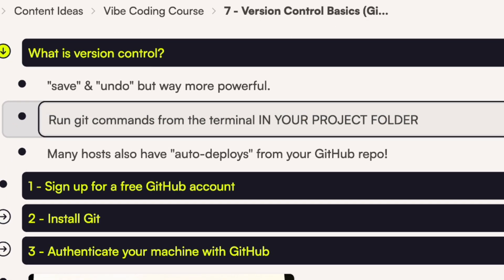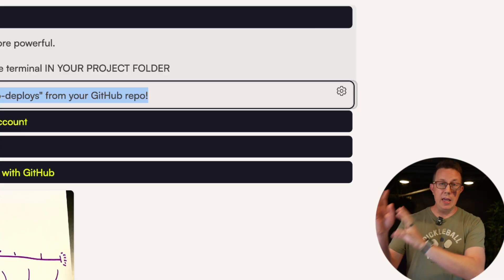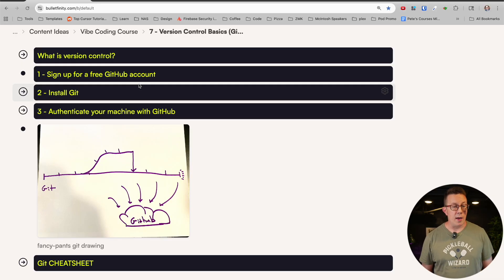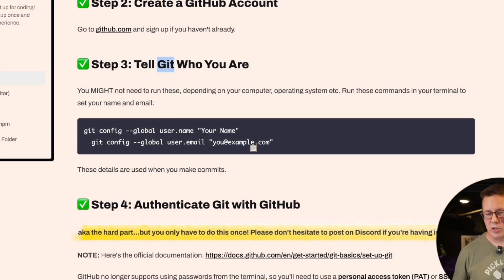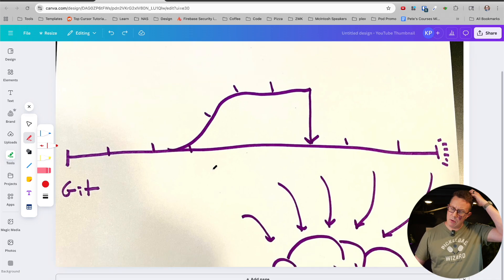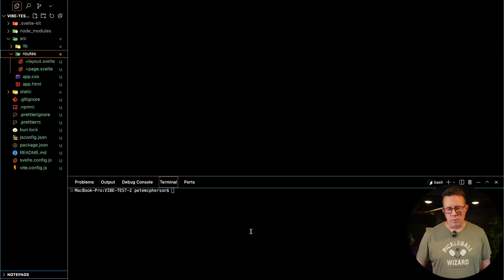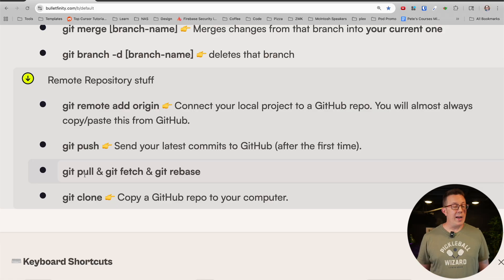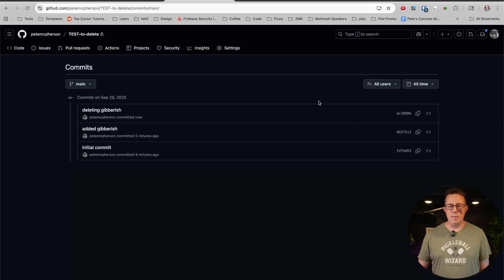Vibe Coding Course 7 – Version Control Basics (Git)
Git is your safety net—here’s the simple way to save, undo, and never lose code again.

WEEKLY ROUNDUP NEWSLETTER with COOL STUFF I FIND ON THE INTERNET

JUMP LINKS
0:00 Intro
0:34 What is Version Control?
1:58 Setting Up GitHub Account
2:25 Installing Git
3:47 Connecting GitHub to Your Computer
6:39 Understanding Version Control with Examples
8:47 Common Git Commands Overview
9:09 Initializing a Repo and First Commit
11:06 Viewing Commits and Restoring Changes
12:17 Creating and Switching Branches
13:23 Merging Branches
14:30 Pushing Code to GitHub
16:18 Syncing with Remote Repository
17:19 Typical Workflow Recap
17:22 Using AI to Handle Git Commands
17:55 Outro and Comment Prompt